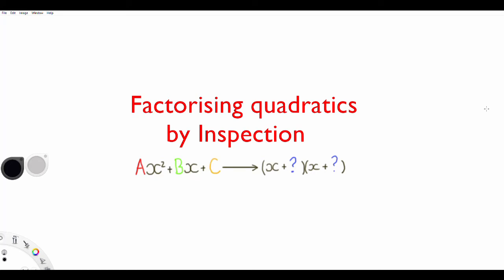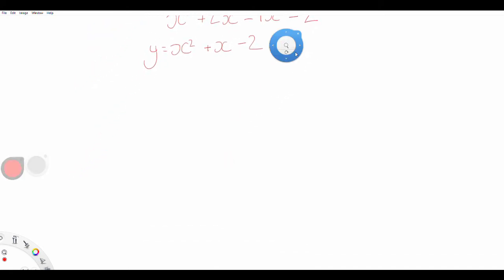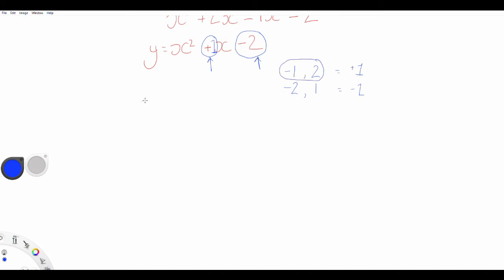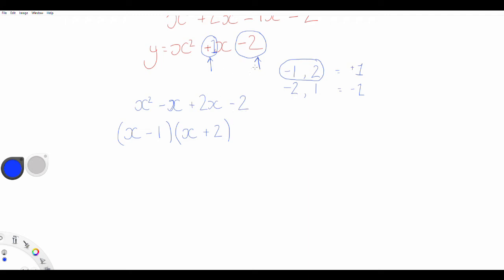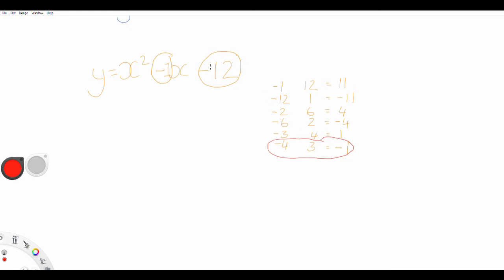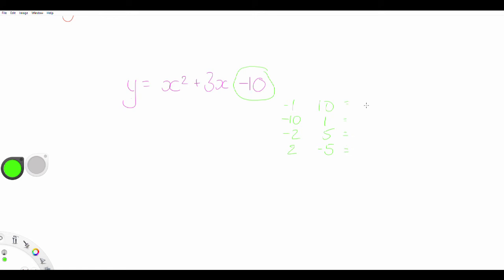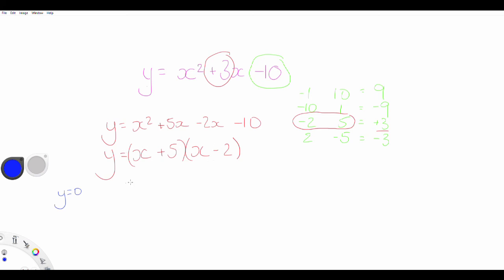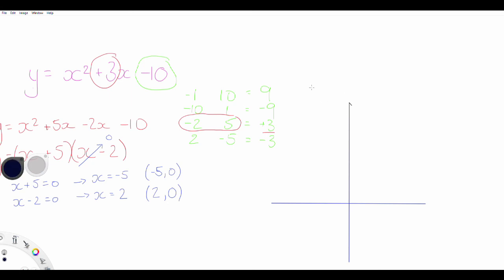How to factorise Quadractics using the Inspection Method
Factorising quadratics into two brackets using the Inspection method.